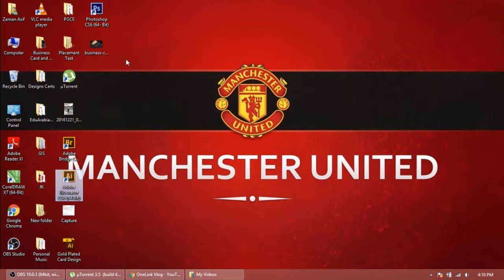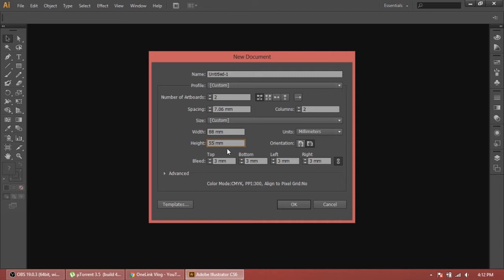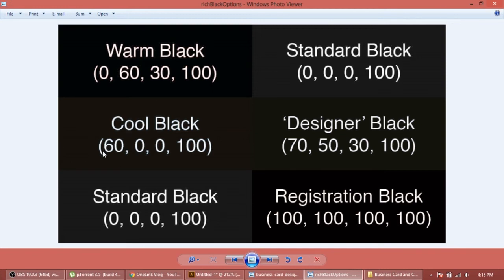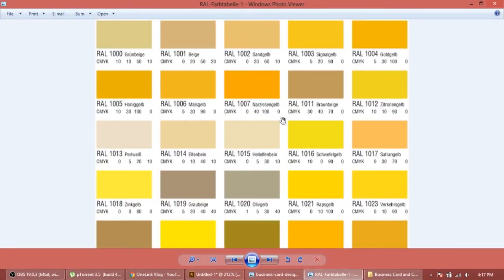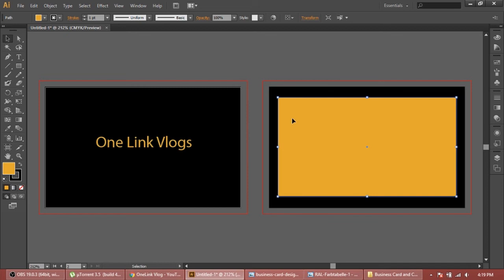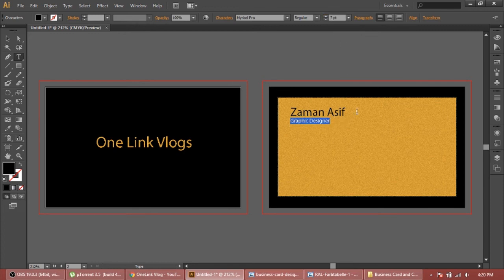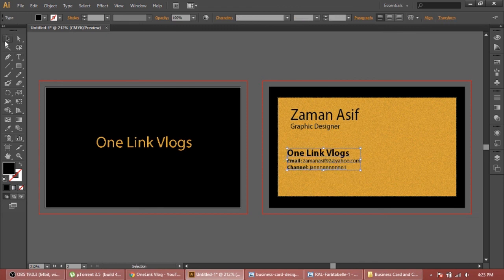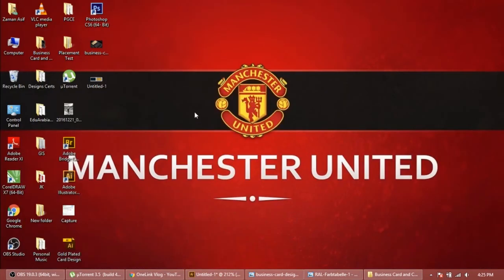Modern Gold Plated Print Ready Business Card Design Adobe Illustrator